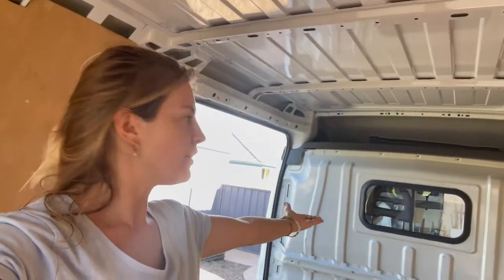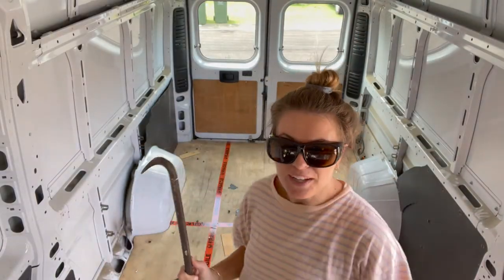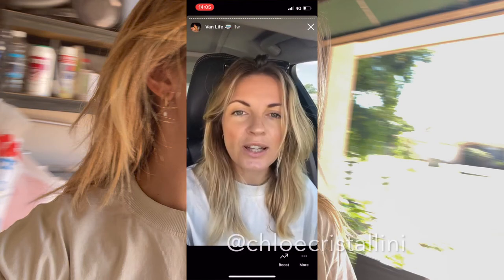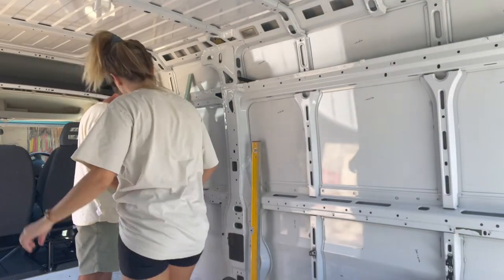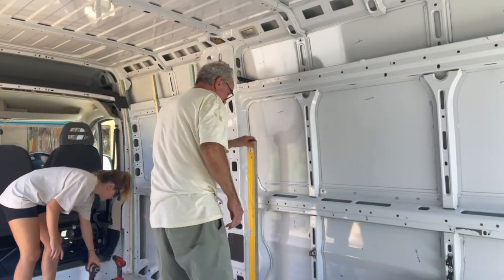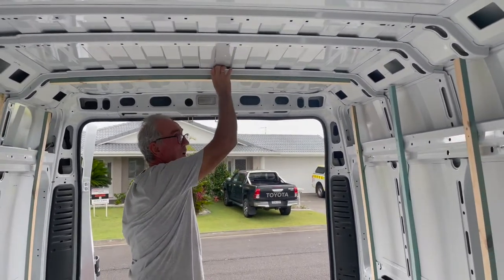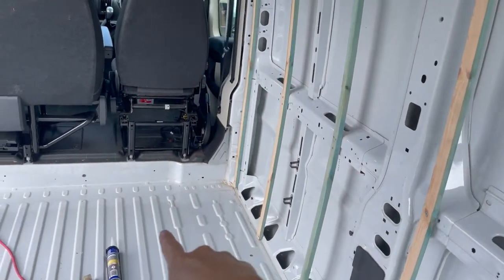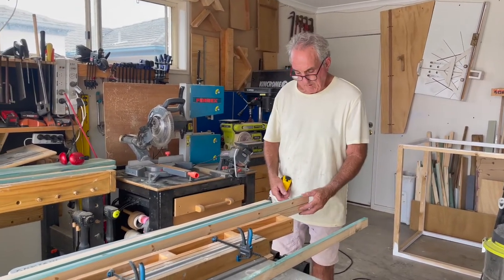How to build a tiny home in a van | framing & flooring [VLOG 1]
Welcome to the first episode in the Van Build Series where we tackle the initial prepping, framing and flooring. This is going to be a big job, but let me tell you if I can do it... anyone can. Enjoy!